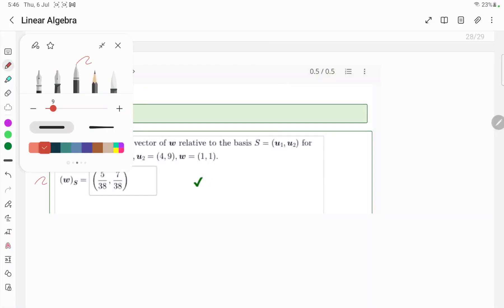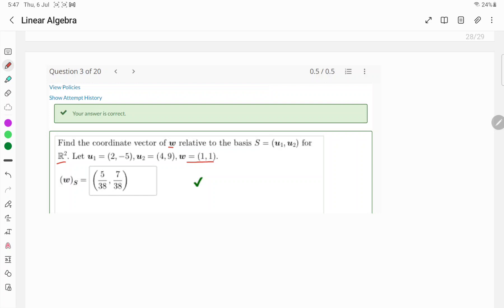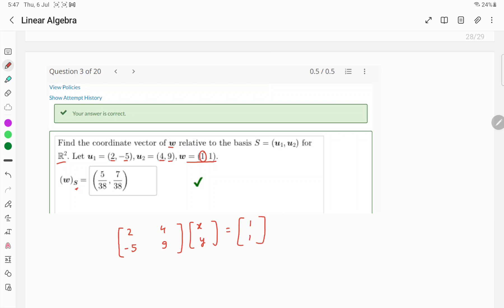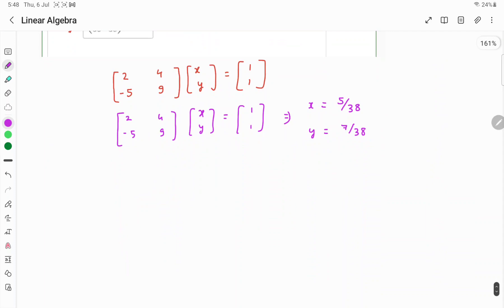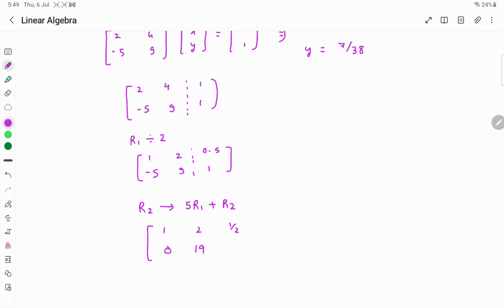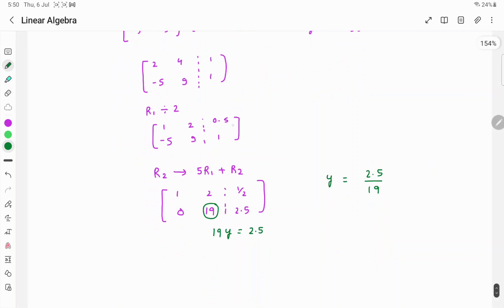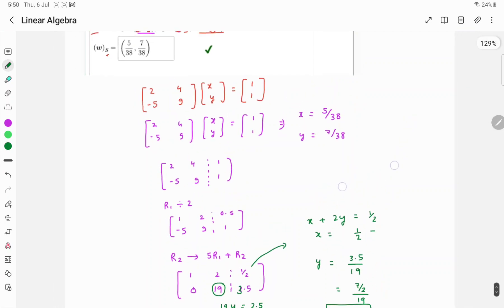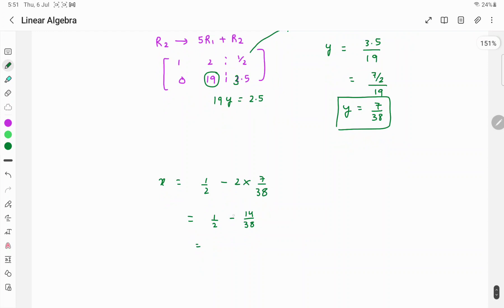6 July 2023